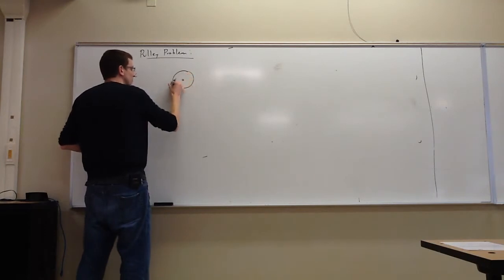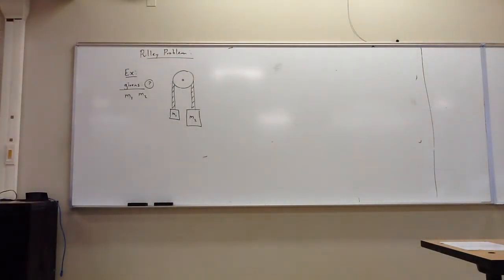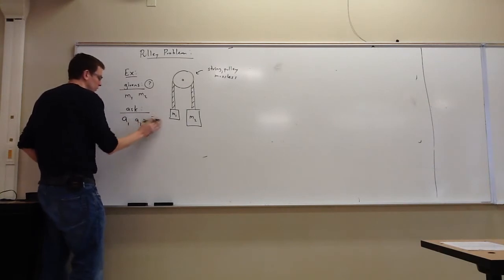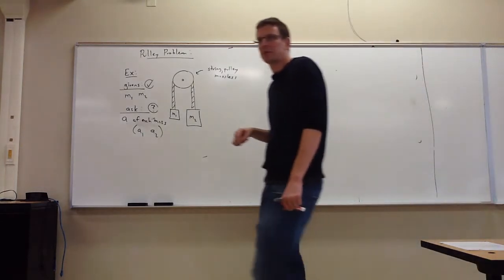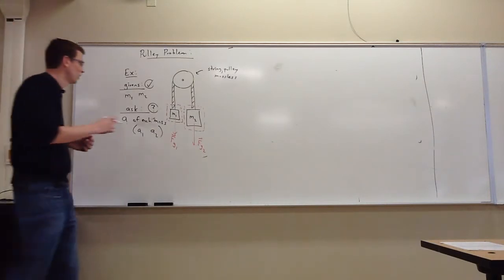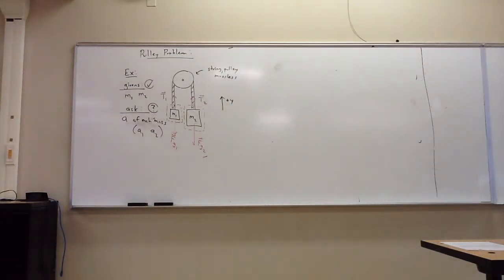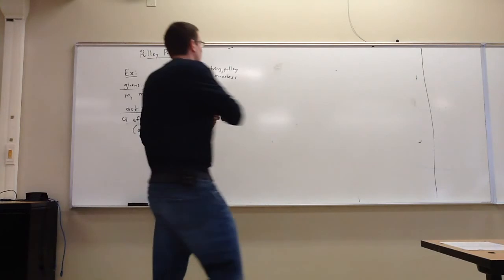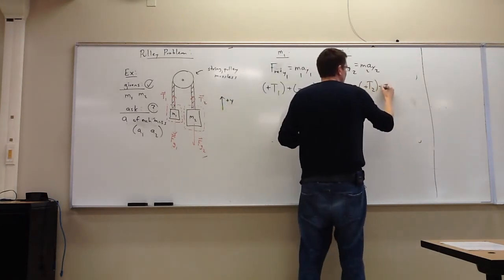5. A: General Physics I Lecture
SPECIAL NOTES for this lecture:
n/a

Lecture Set 5 (A-D):
Topics: Newton's Laws cont'd, Pulleys, Friction, Newton's Law